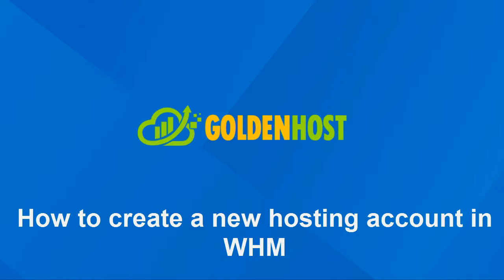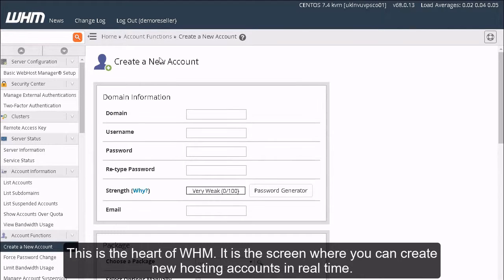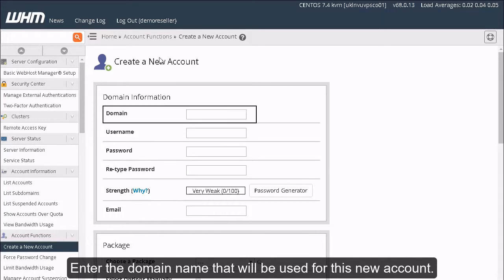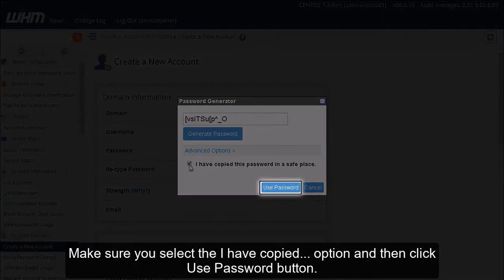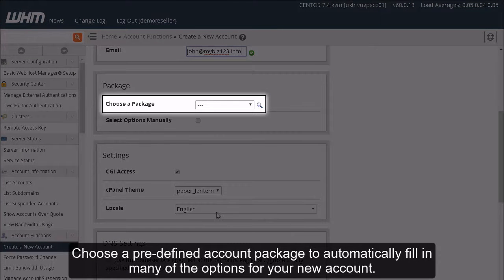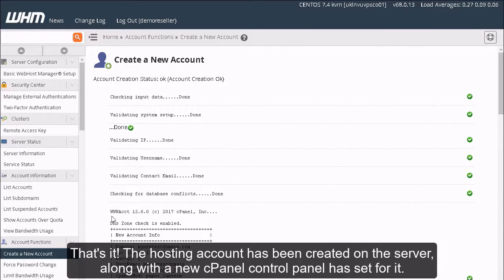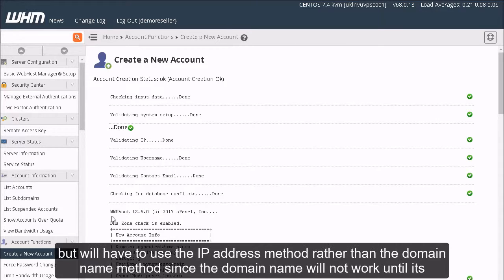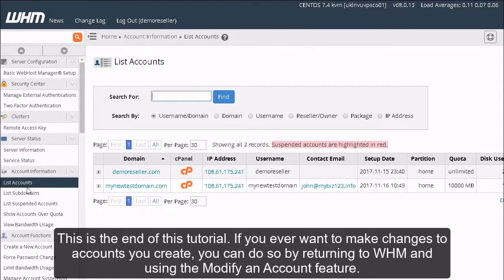WHM Tutorial! How to create a new hosting account in WHM